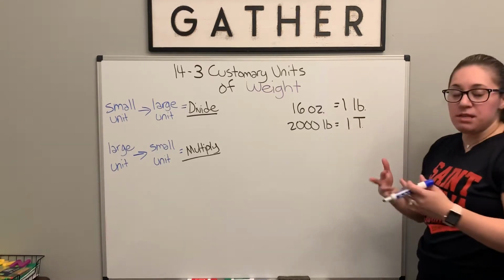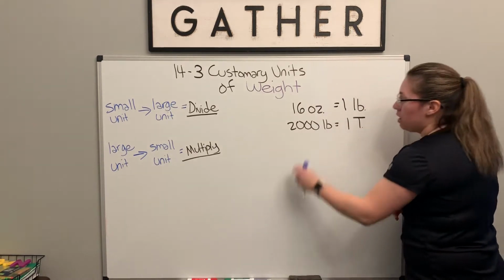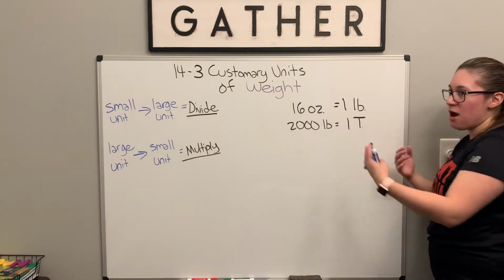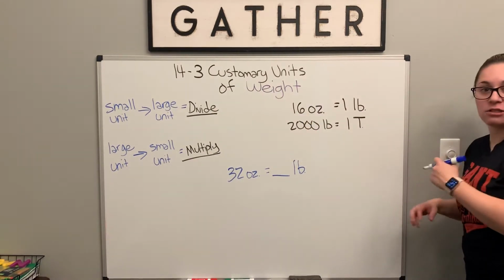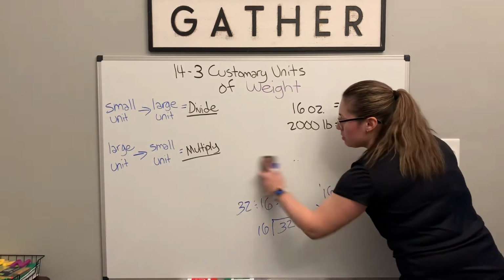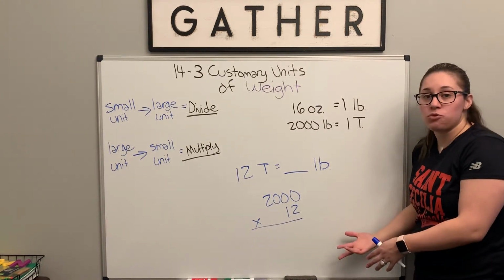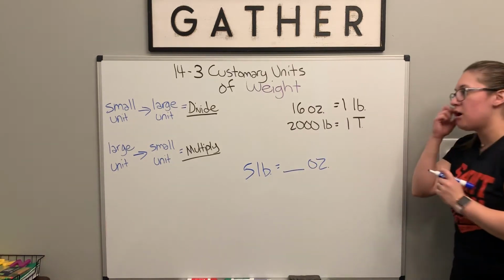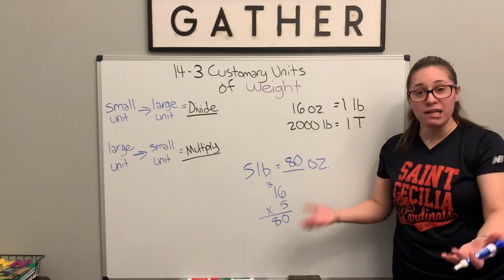14-3 Customary Units of Weight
Complete workbook page 241 #1-15